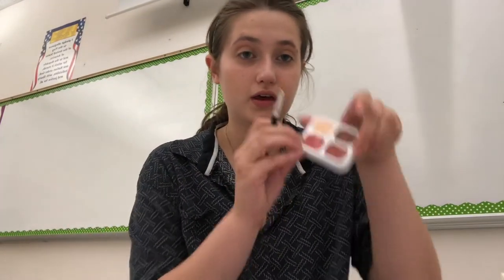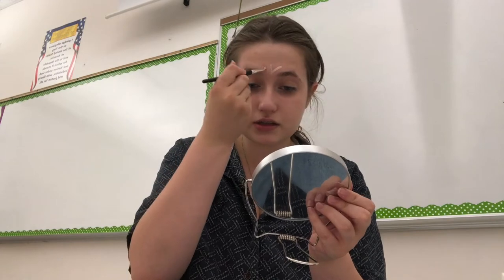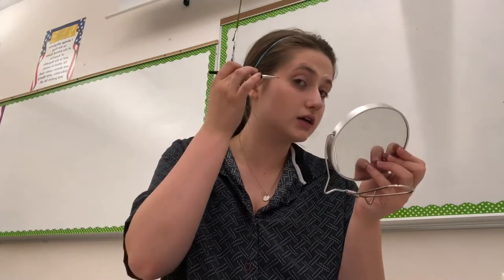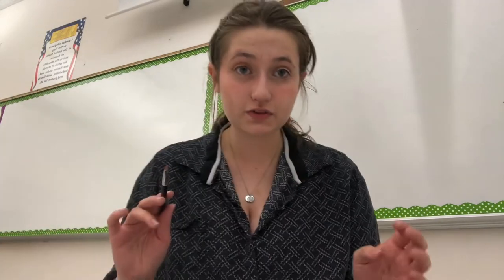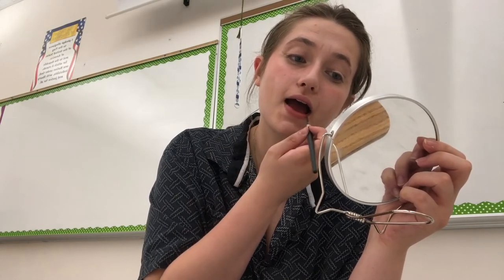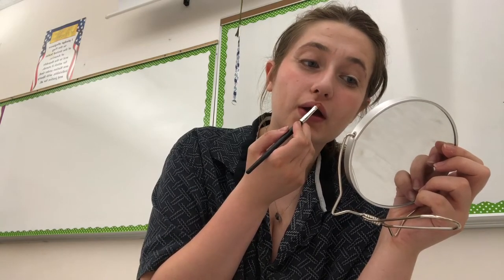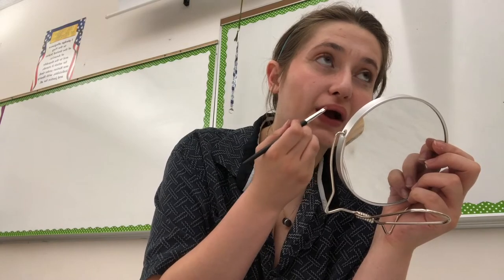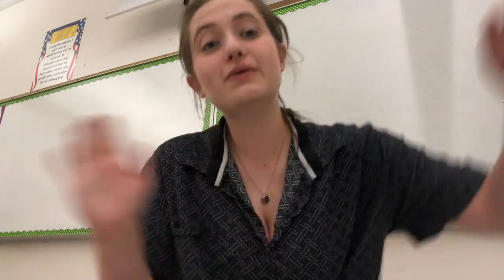Robin Hood Characters with Age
Prince John, Sheriff of Nottingham, King Richard, Tobias/Clergyman, Archery Butt, Alan A Dale, Herald, Edward of Locksley, and Abbess.